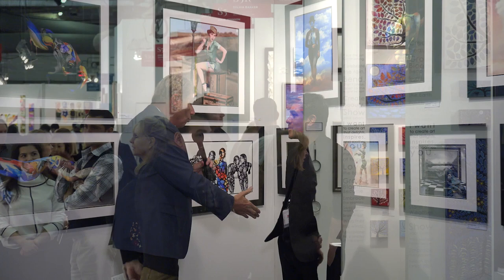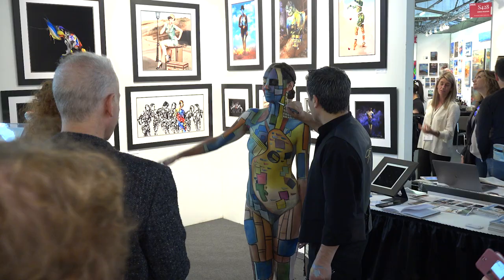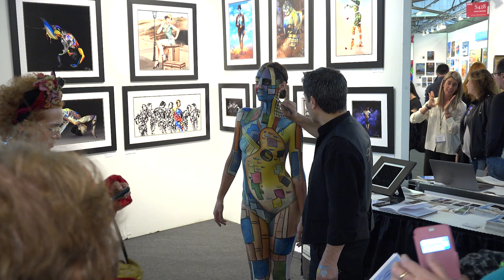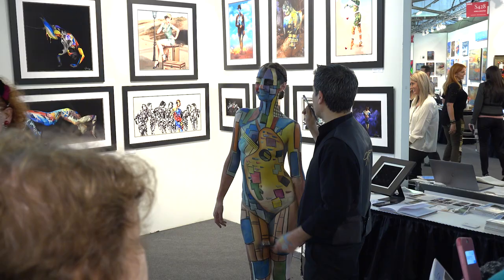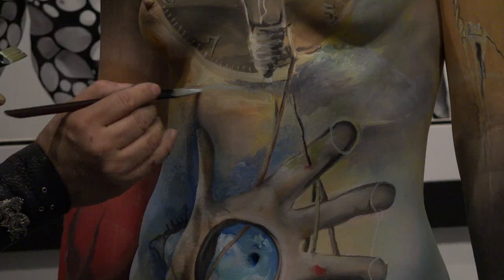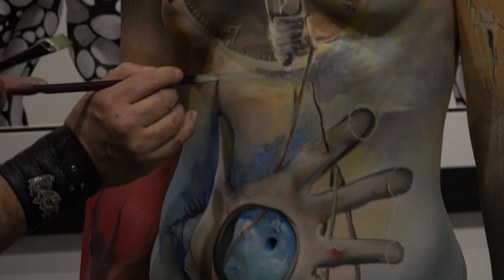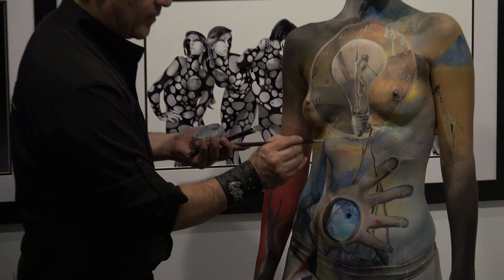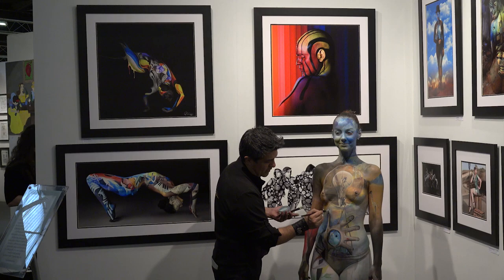AENY18 Exhibitor Highlights - John Vargas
An Annual Fine Art Destination

Each year thousands of art industry insiders flock to Artexpo New York in search of the art and artists that will shape trends in galleries worldwide. Hosting more than 35,000 avid art enthusiasts annually, we’re the largest international gathering of qualified trade buyers—including gallery owners and managers, art dealers, interior designers, architects, corporate art buyers and art & framing retailers.